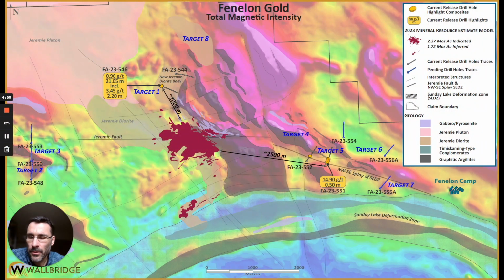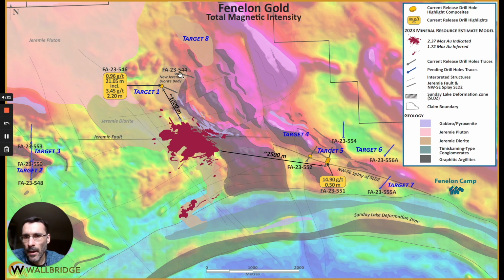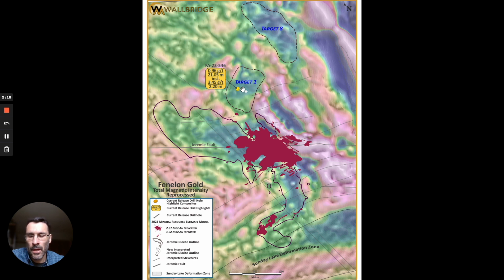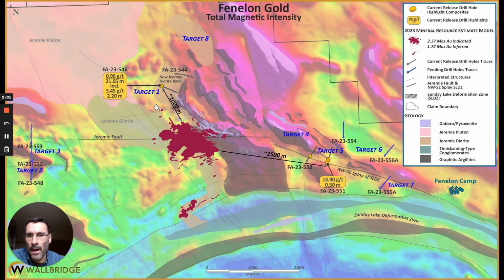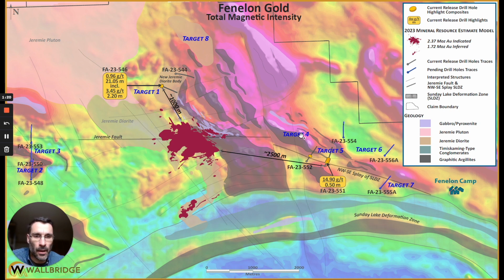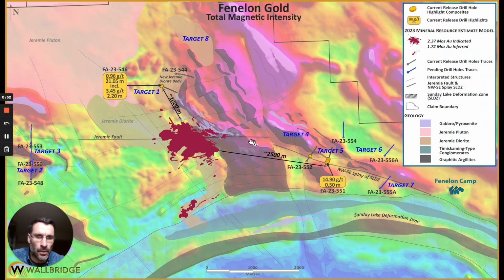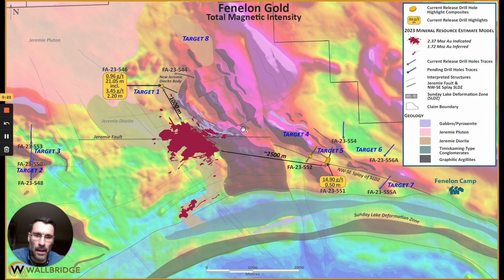Wallbridge Mining - Wallbridge Identifies Two New Gold Zones at Fenelon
In this video Wallbridge Mining Vice President, Exploration Attila Péntek provides an in-depth overview of the recently announced results from the 2023 exploration drill program which has greatly expanded the footprint of the gold mineralization at its 100%-owned Fenelon gold project.